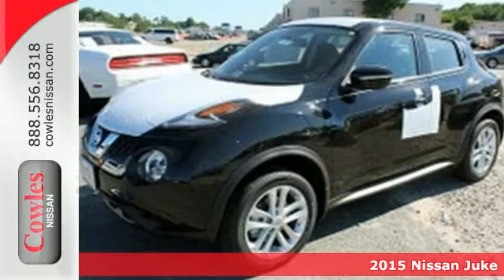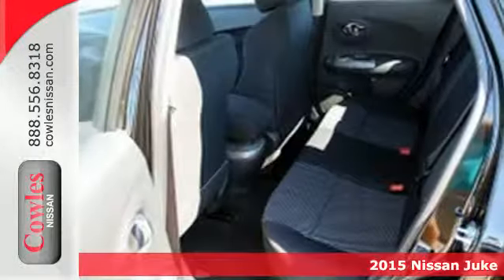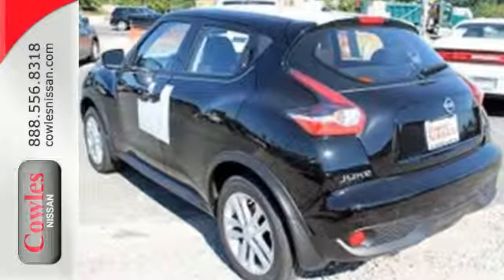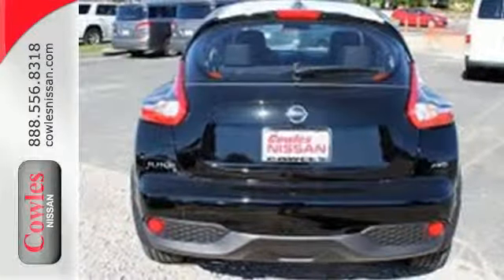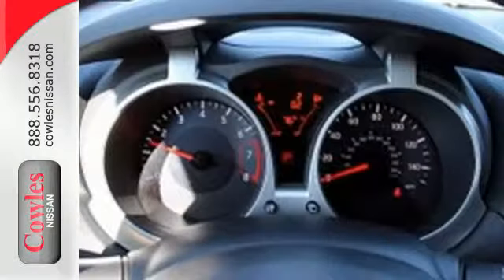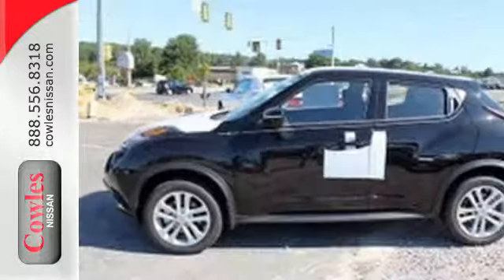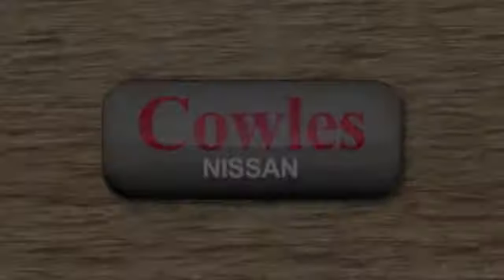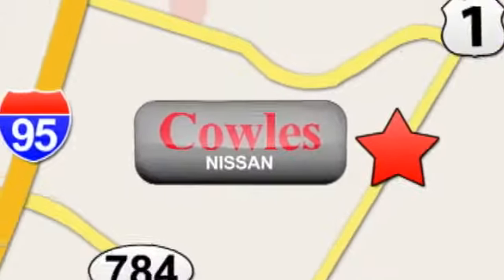2015 Nissan Juke Washington DC VA Woodbridge, VA #151227 - SOLD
Year: 2015
Make: Nissan
Model: Juke
Trim: S
Color: Black
Stock #: 151227
VIN: JN8AF5MV7FT563399

Address:
14777 Jefferson David Hwy